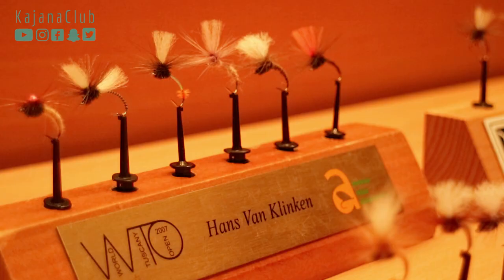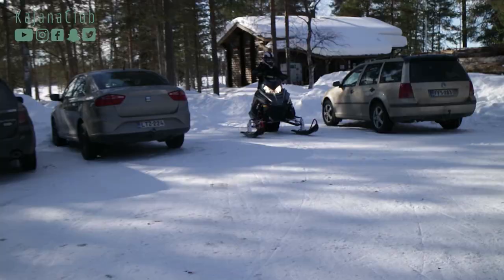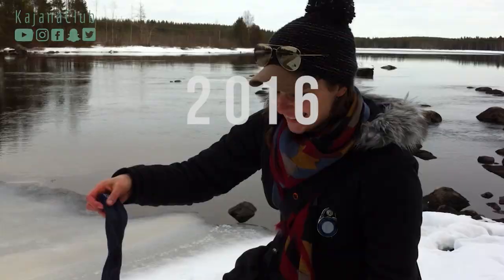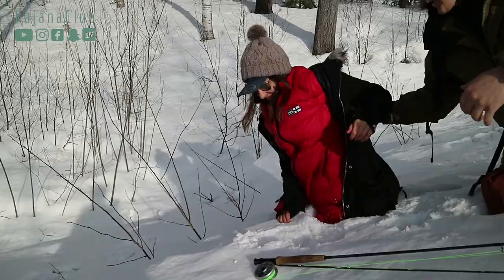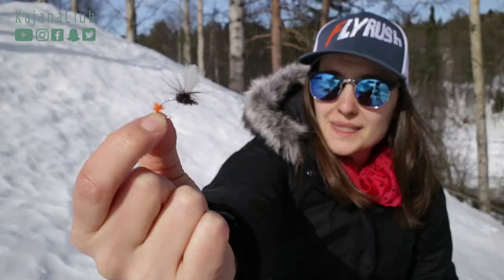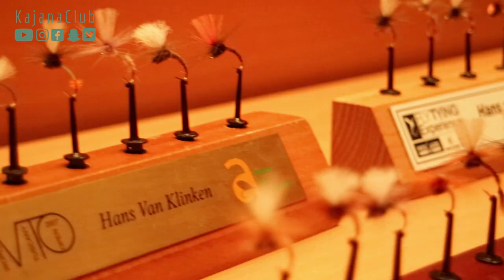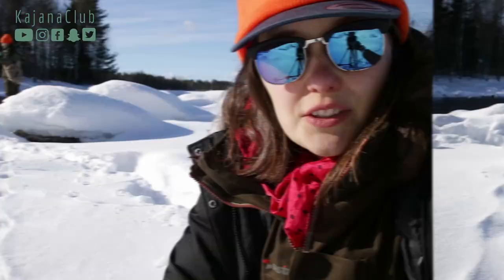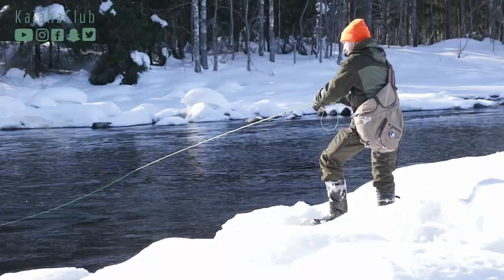Klinkhammer Fly – Why Klinkhamer works so well? [Explained by Hans van Klinken]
Klinkhammer Fly – Why Klinkhamer works so well? // DOWNLOAD YOUR FLY FISHING CHEAT SHEET Now For FREE

I met the Klinkhammer fly inventor Hans van Klinken while fly fishing in Kuhmo. He explains why Klinkhamer is so effective fly. The first class fish finder fly has many name variations like Klinkhåmer, Klinkhamer, Klinkhammer and Klinkhåmer Special. It is imitation of a caddis larvae, and the parachute lets the fly float visible while the fish see the fly in the surface film. That makes Klinkhamer so effective fly.

In this video you’ll see:
- Why Klinkhammer fly works so well
- How Hans van Klinken invented the Klinkhåmer Special and what makes Klinkhammer fly so effective
- First fly fishing trip of the season at Lentuankoski in Kuhmo, in Kainuu Finland

The video is part of my 10k Fly Fishing Experiment. I want to inspire you to get outside while teach you fly fishing beginner tips.

This is Episode 043 of 10K Fly Fishing Experiment.

BONUS TIP: Want to watch a video of tying Klinkhammer fly by Davie McPhail?